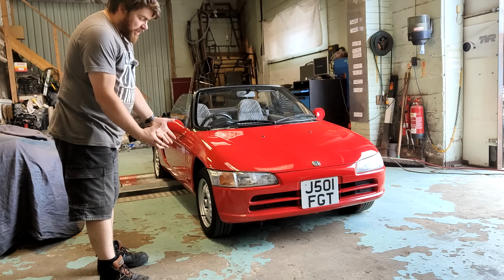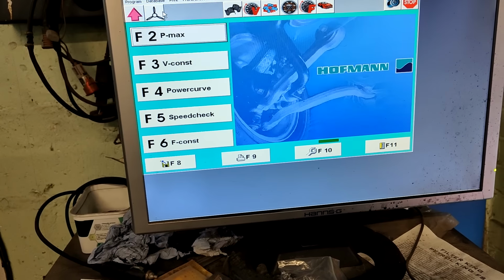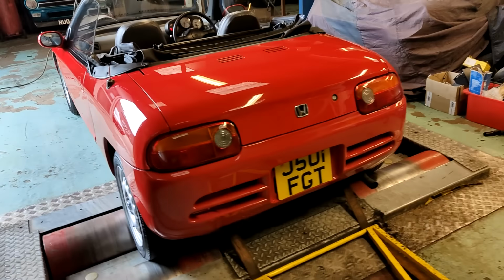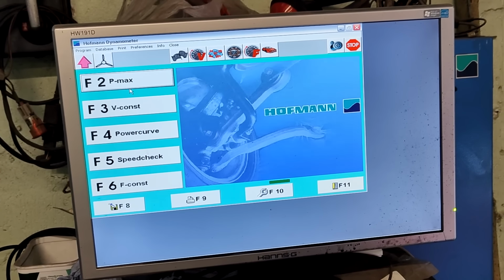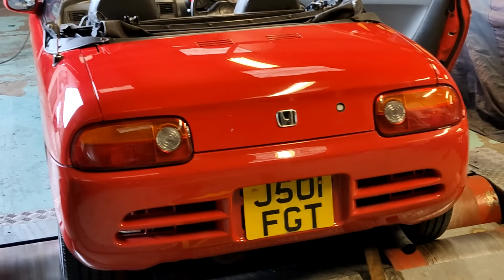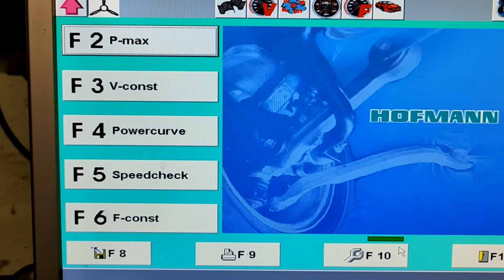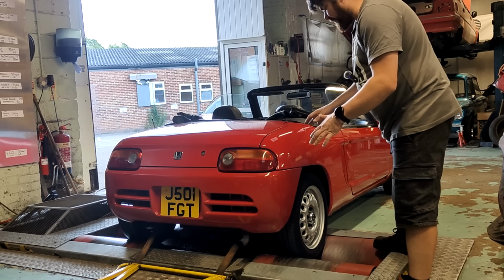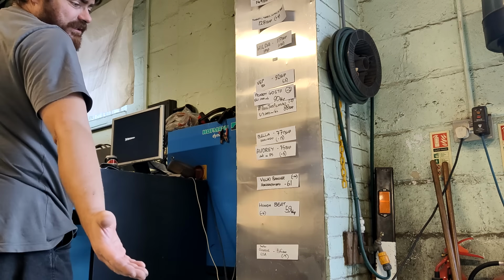HONDA BEAT vs. Dyno | Screaming 9000rpm 3-cyl takes on a rolling road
I was hoping that by welcoming back the Honda Beat and popping it on the dyno, we'd learn what the 'Kei' to a successful power test was.

Well, I was wrong about the shape of the graph, for one thing!

0:00 Intro
1:15 Runs begin
8:14 Conclusion and league table